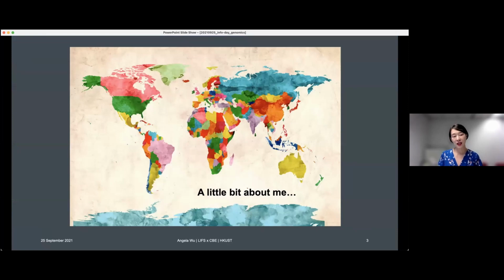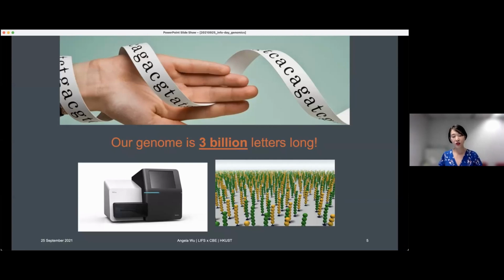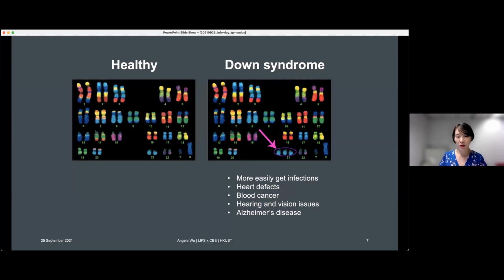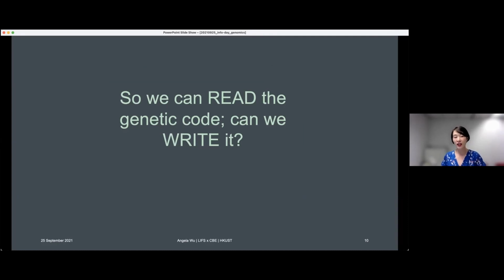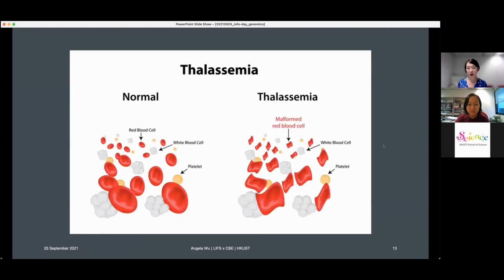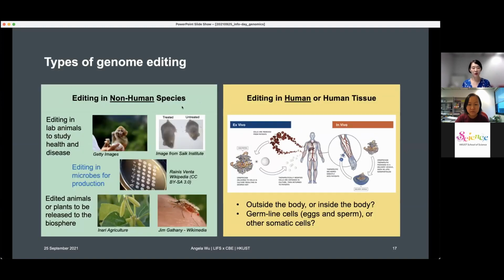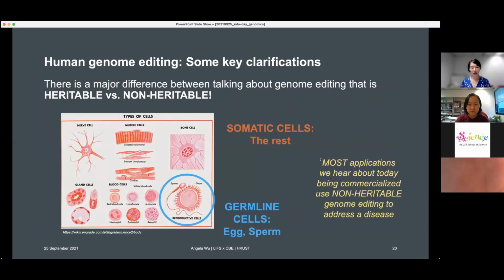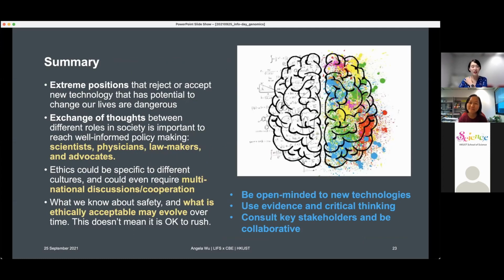HKUST Virtual Information Day - Reading and writing the genetic code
As seen live at HKUST Virtual Information Day on 25 September 2021

JUPAS
📌Application closes on 8 Dec 2021

International Qualifications
📌Early Round closes 19 Nov 2021
📌Main Round closes 14 Jan 2022